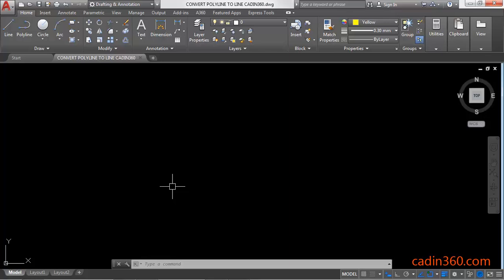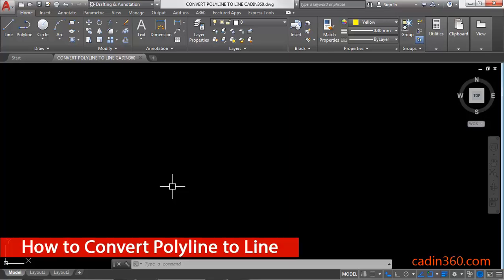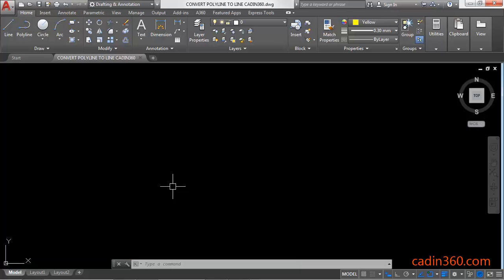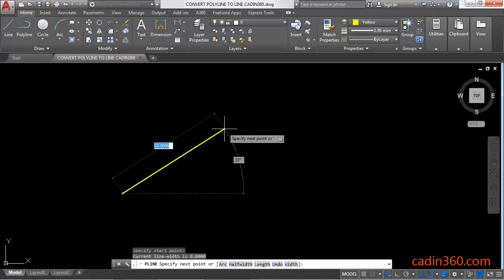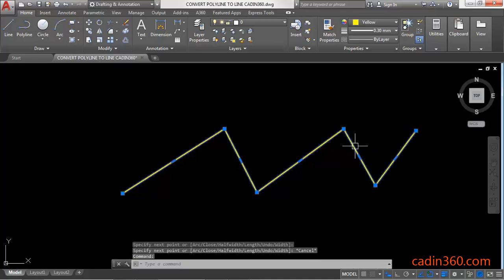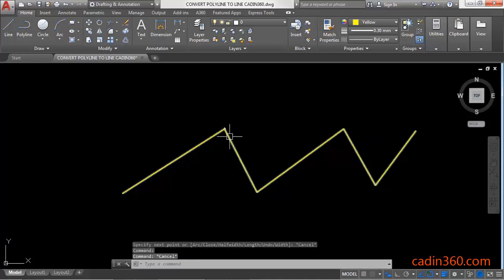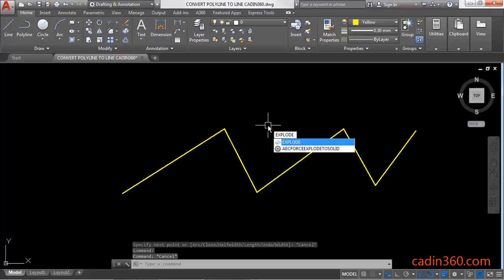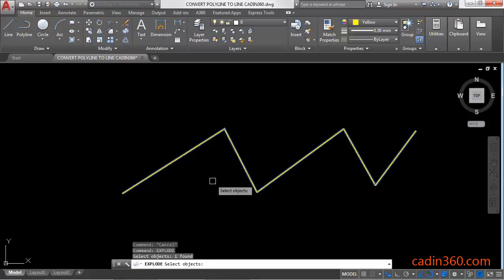How to Convert Polyline to Line in AutoCAD 2018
AutoCAD Tutorial: How to Convert Polyline to Line in AutoCAD 2018
In this tutorial, you will learn:
1. How to use Explode command in AutoCAD 2018
2. How to Explode Polyline in AutoCAD 2018

Ebooks
150 CAD Exercises

AutoCAD Exercises

CAD Exercises